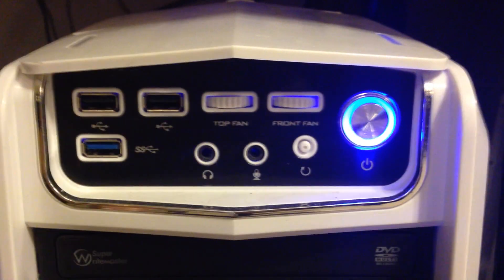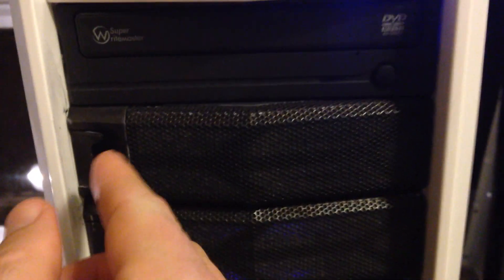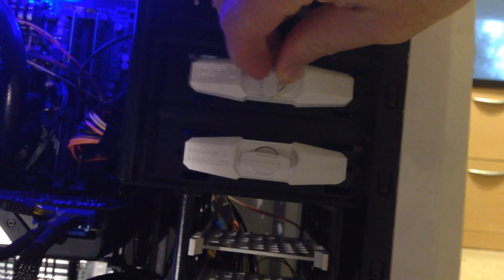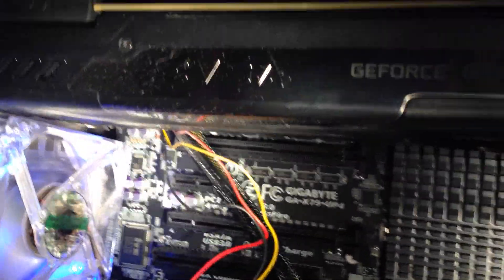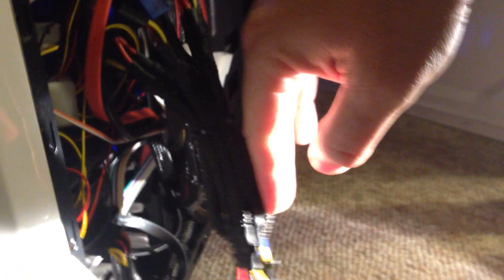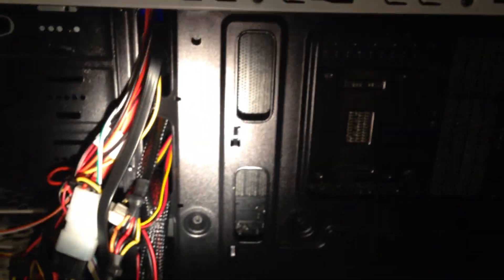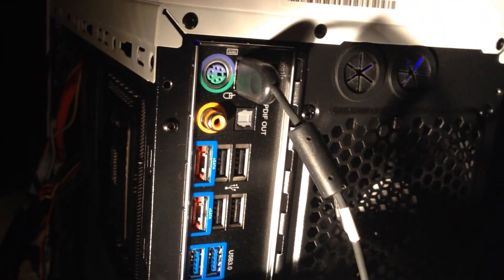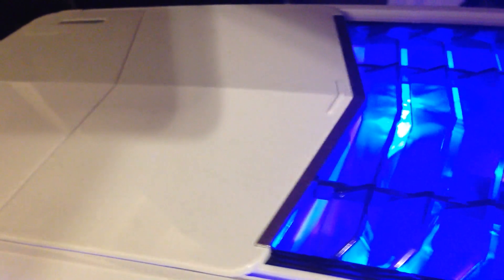Inside the Belly of the Beast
In this video, I open up the X-Titan 100 to show the cables & components.
Case:      X-Titan 100
MB:         Gigabyte X79-UP4 QUAD CROSSFIRE / QUAD SLI SATA 3.0
               USBUSB 3.0 LGA2011
CPU:      Intel i7 4820k @ 3.7ghz;
Cooling: Corsair Hydro series H60 Liquid Cooling;
Memory:16 GB DDR3@1600mhz;
GPU:        EVGA GeForce GTX 780 sc;
HDD:     2TB SATA III 6GB/S 7200RPM 64MB CACHE 3.5HD
              24x DVDRW;
Power:  800 watt power supply